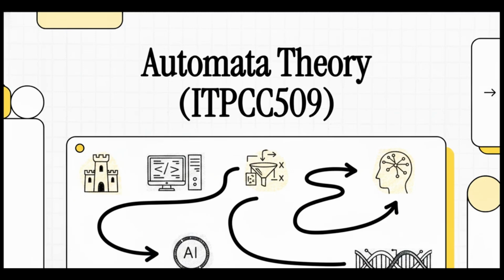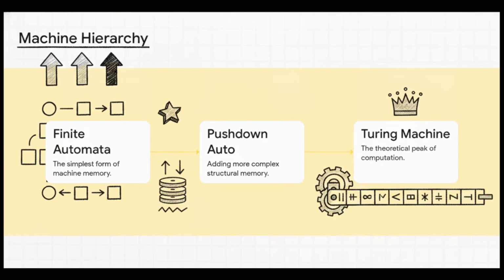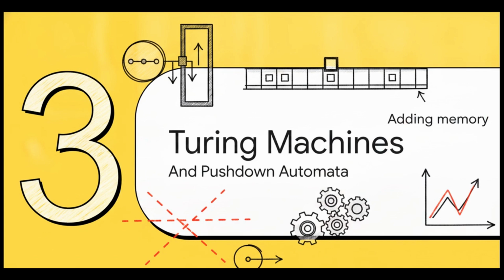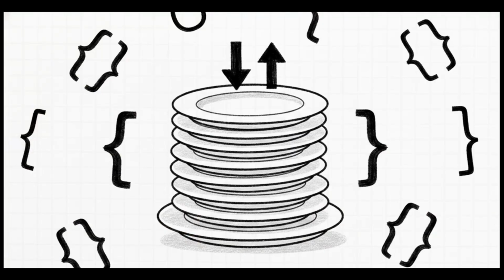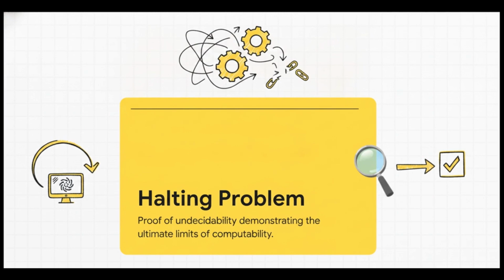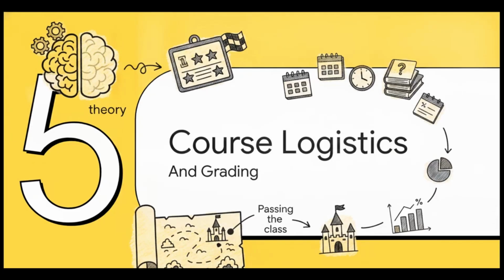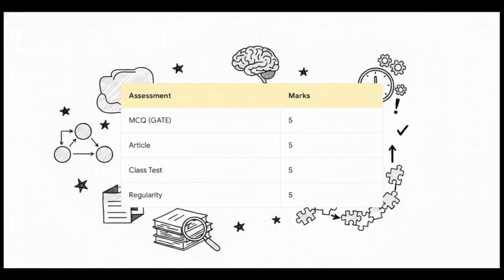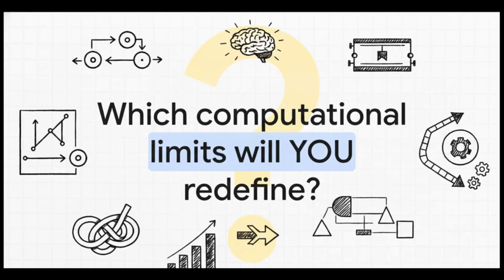Automata Theory ITPCC509